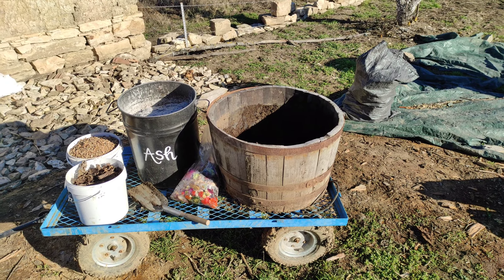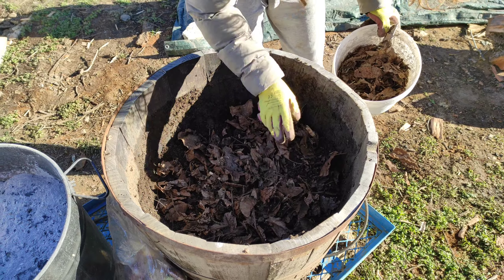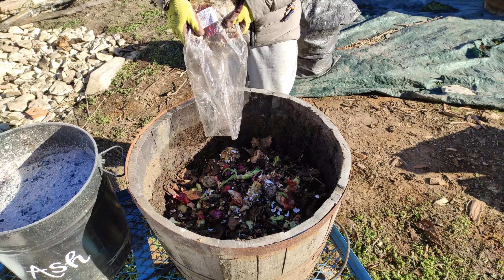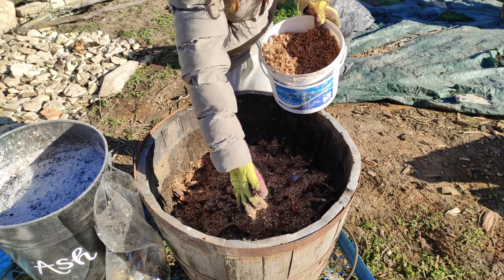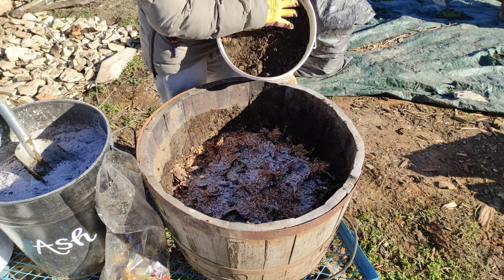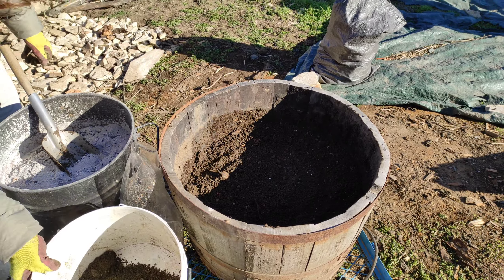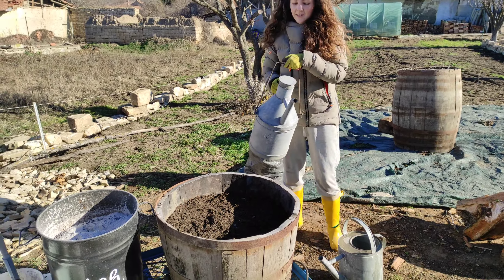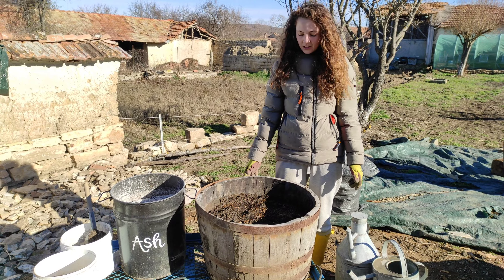WILL IT WORK? Our 5 EASY Ingredients for 30 day Compost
Have you ever tried making your own compost?

After searching the internet for all the various methods and types of techniques to create compost, we decided to go for it knowing we have the main ingredients to make a balanced compost from things around our garden and our kitchen scraps.

You can see that we're new to the science and facts around this and we're constantly learning so if you want additional information, then a quick Google search might be your best bet. We're not professionals not are we experts in this field.. get it?

So this is our method to save us money when starting to prepare for our first seedling trays. Thankfully we have the ability to gather each ingredient for free throughout our property.

This method allows us to turn over fresh and nutrient rich compost after a minimum of 30 days.

It is also recommended to change the compost ingredients if you are tailoring it to specific crop needs.

But if you want a well rounded balanced and  nutrient rich compost that can be used after a minimum of 30 days, then this is the video for you!